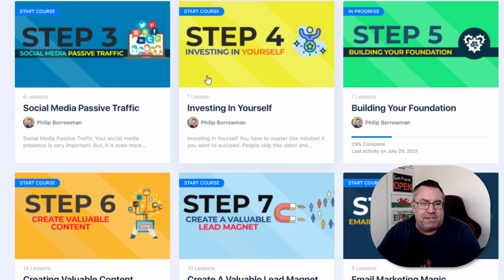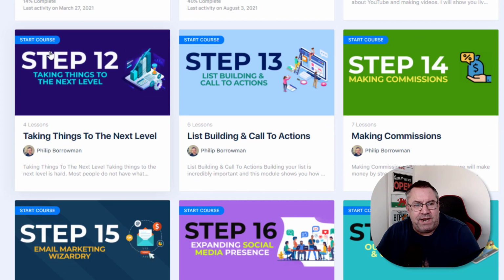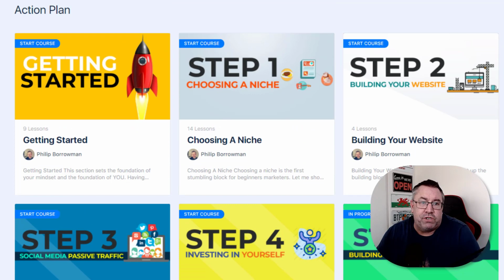Exclusive $100 a Day Affiliate Marketing Free Action Plan 🔥 Affiliate Marketing for Beginners 2022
Exclusive $100 a Day Affiliate Marketing Free Action Plan 🔥 Affiliate Marketing for Beginners 2022, I will share with you the free training that will show you how to build a business online .🔥🔥 Click Here To Start Your Business